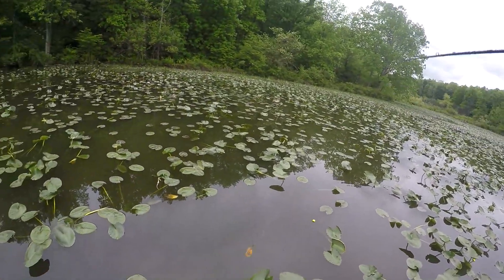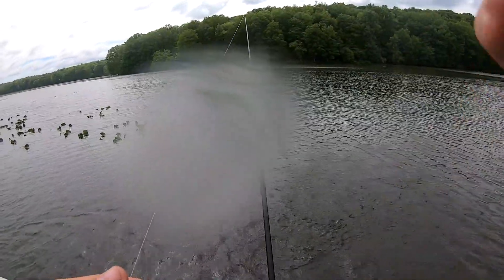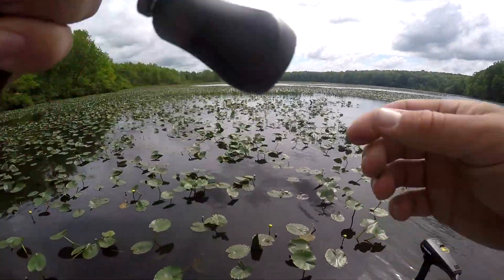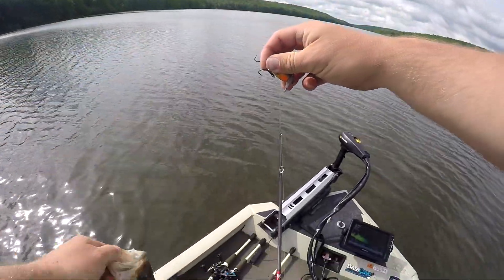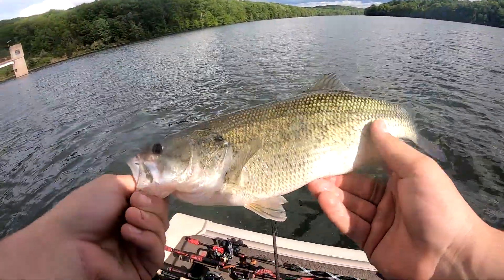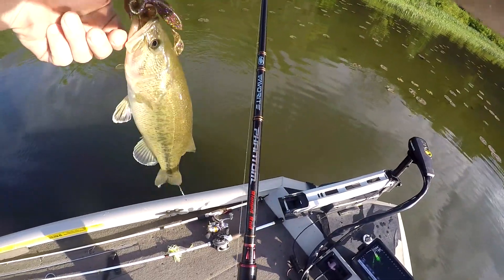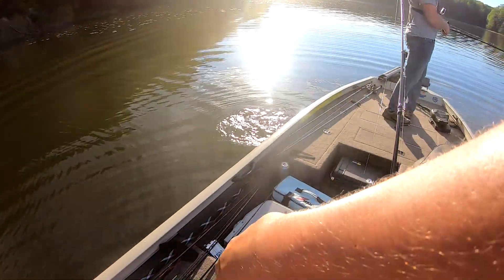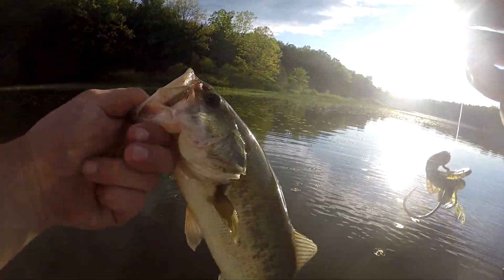Looking for BIG BASS in the PADS a Glendale Lake!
With a tournament coming up shortly, my brother and I have been fishing the lake to see if we can find a pattern that will produce larger fish. We never found any decent ones in this video but we did have a pattern down. I hope you enjoy the video!